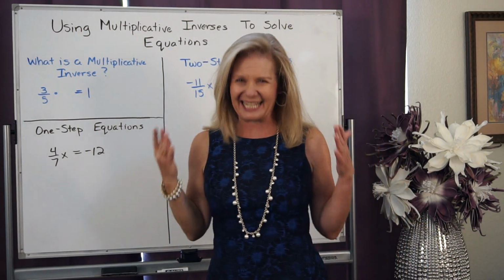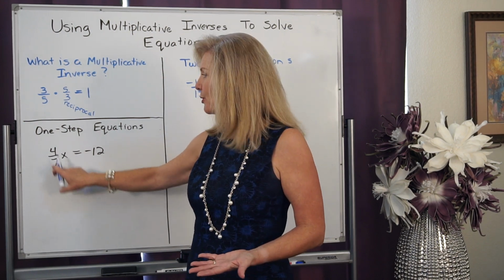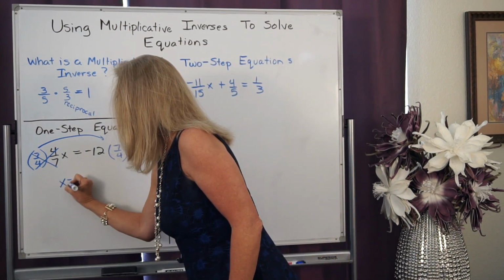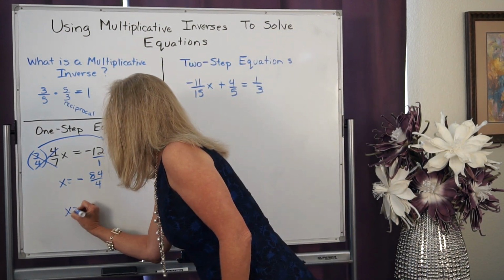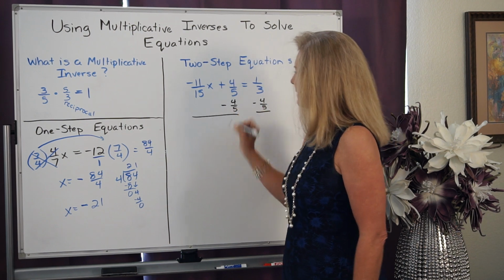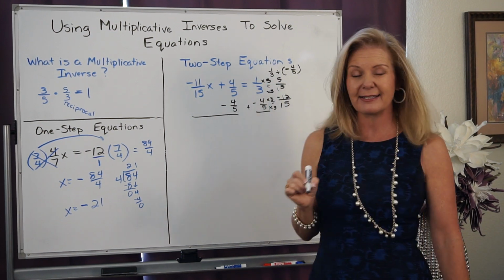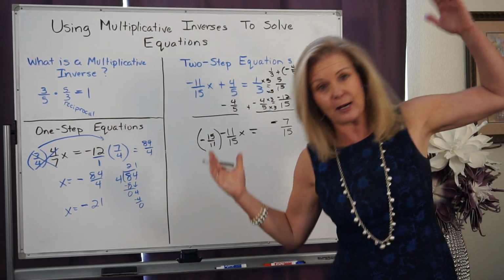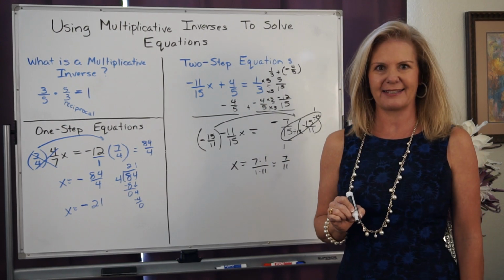Using Multiplicative Inverse to Solve Equations - Lesson 5-6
You will learn how to use the reciprocal (multiplicative inverse) of a variable term to solve positive and negative fraction equations.